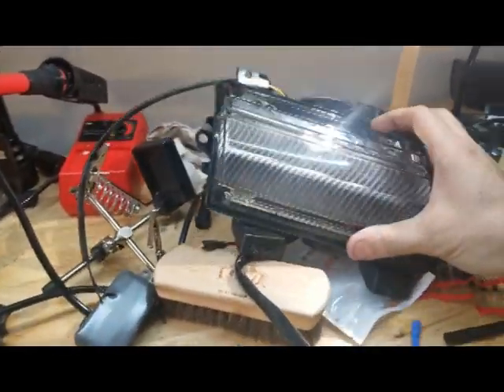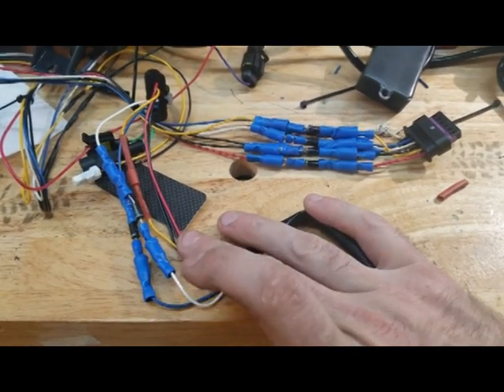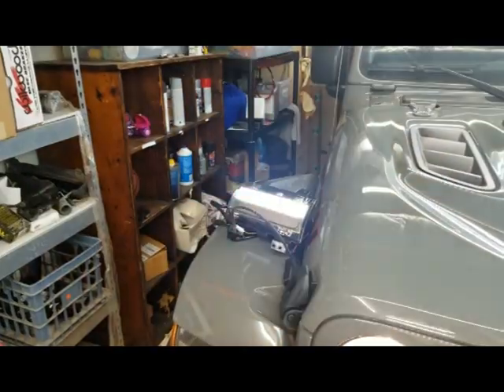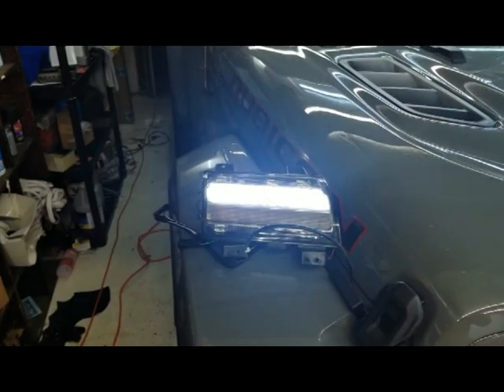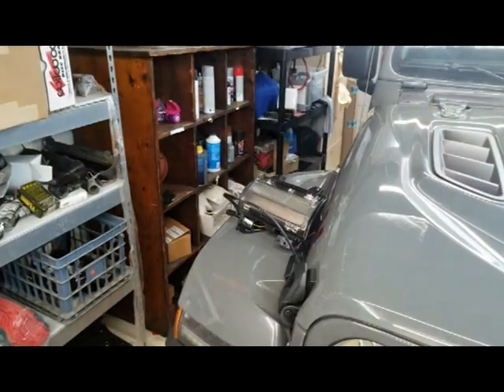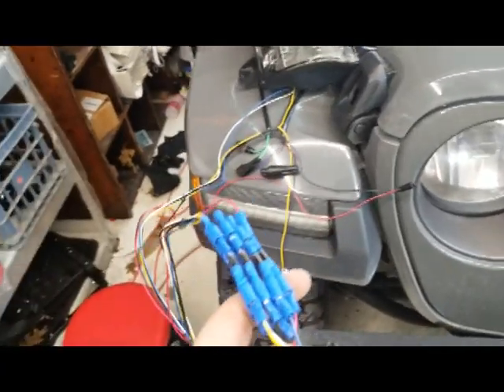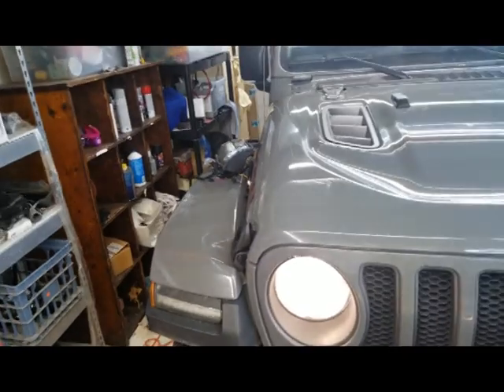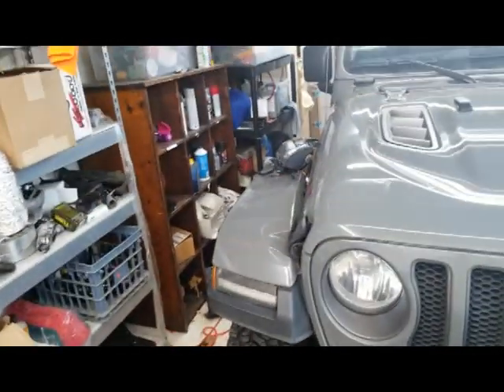Modifying Morimoto XB turn signals Jeep JL 2018+... working on a solution to the irregular flash!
Working with the retrofit source to try and figure out how to make these work without a flash to the computer with something like a TAZER or similar (which also reportedly works)